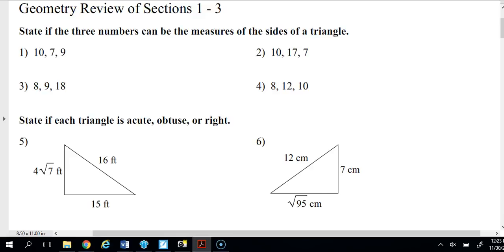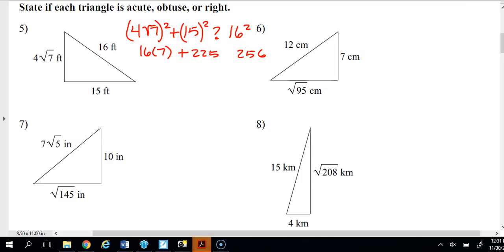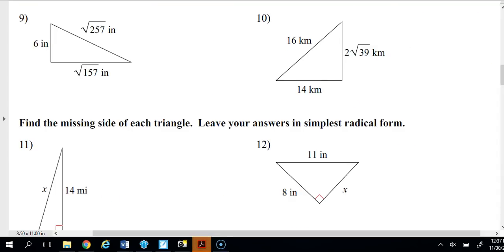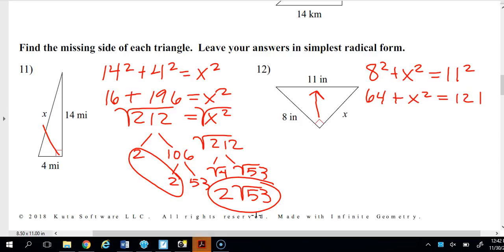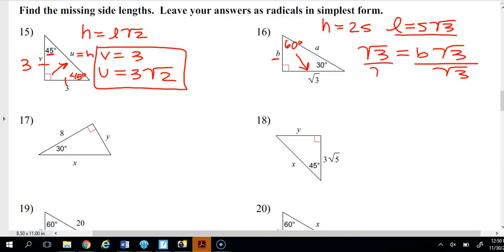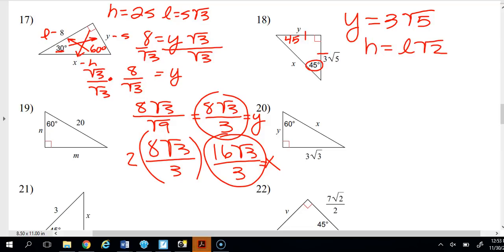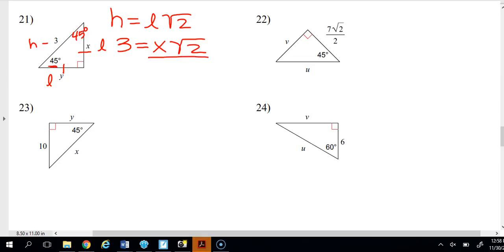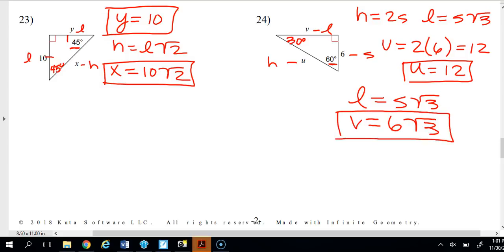Video of 7 1 3 Review for Quiz